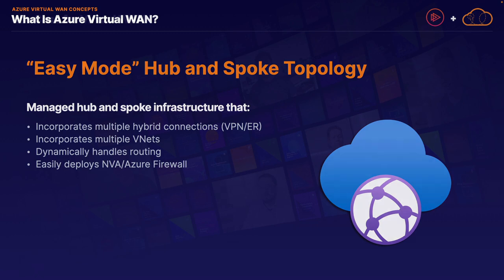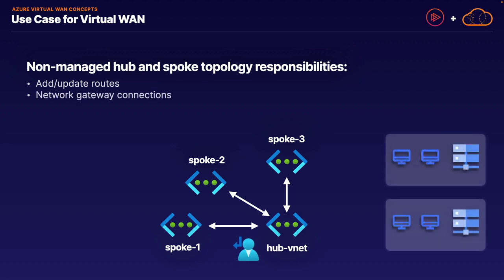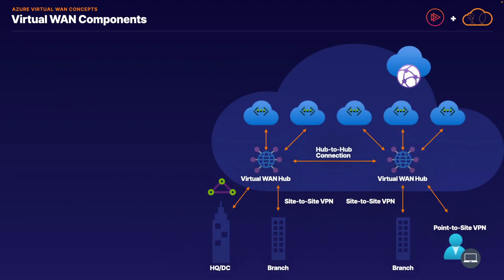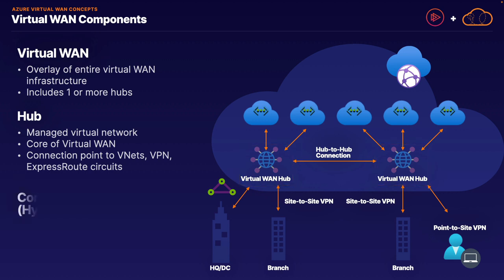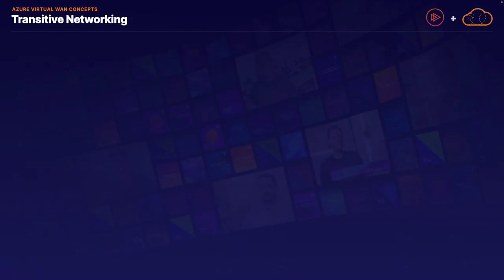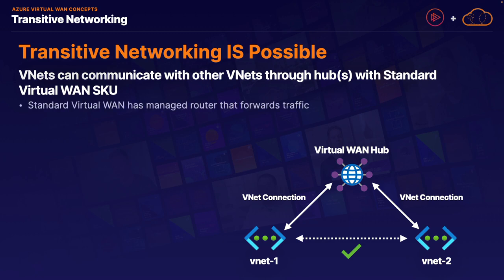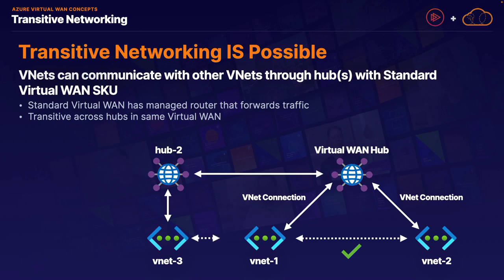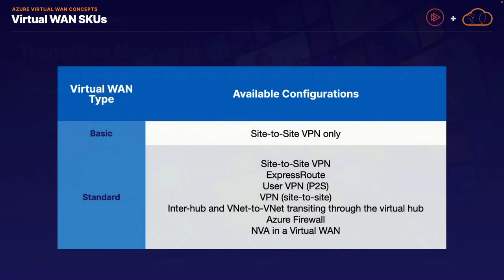Azure Virtual WAN Concepts